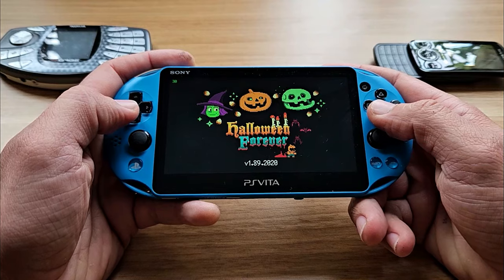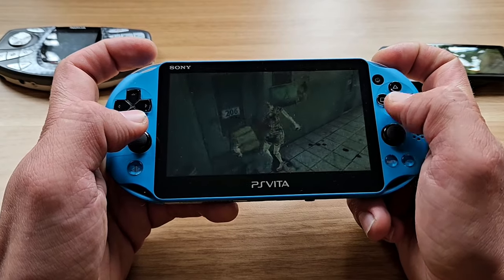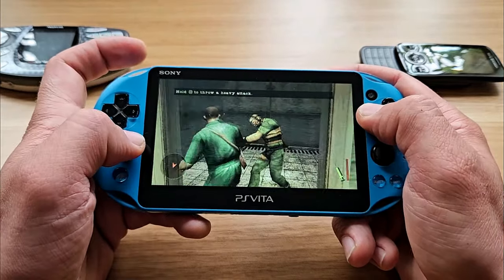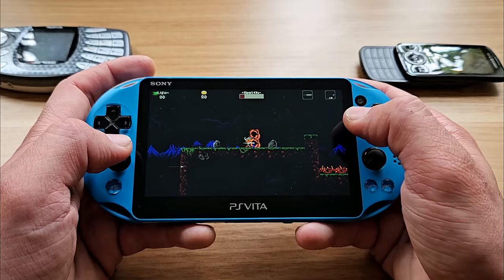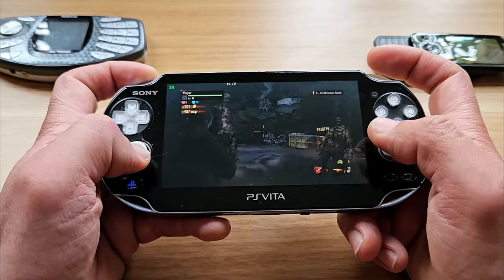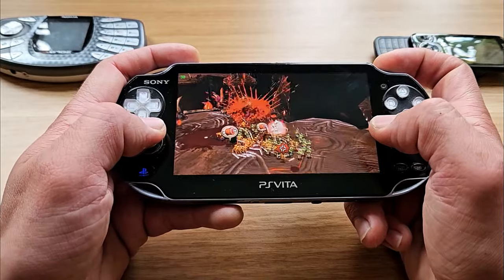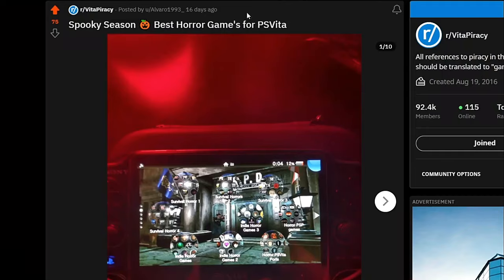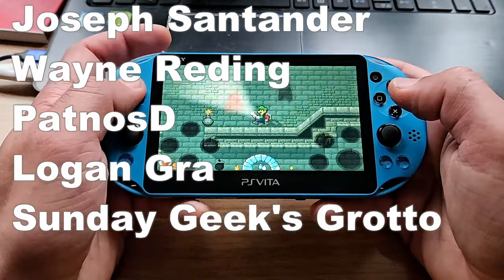20 MUST Play Ps Vita Horrors I Still LOVE to Play (even in 2023)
Today we are looking at 20 Best Ps Vita Horror games of all time that I still love to play even in 2023. I have included official Ps Vita, PSP games and even some ports from every genre that stood the test of time and they deserve to be played more. In the end there are even some recommendations from one Ps Vita Zealot so without any further ado let's watch the video :-)

(it helps me greatly, it allows me to have more creative freedom, even if it is only 1$)

💡Check Out 2nd Channel  @sonofahandheld

Zealous Chuck

➡️Jarek Smith
➡️Daniel David
➡️Dalaylama
➡️Grzegorz
➡️Joseph Santander
➡️Wayne Reding
➡️PatnosD
➡️Logan Gra
➡️Sunday Geek's Grotto

0:00 Intro
0:23 1-4
2:07 5-9
4:30 10-14
6:30 15-19
8:38 Best Ps Vita Horrors of All Time Showcase
10:30 Outro
10:40 Luigis Mansion 2D YoYo Loader